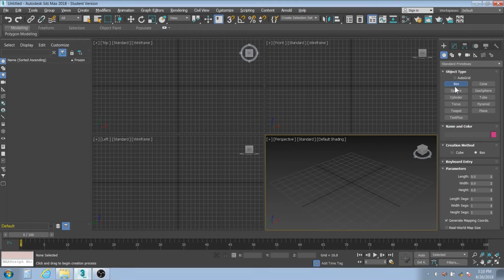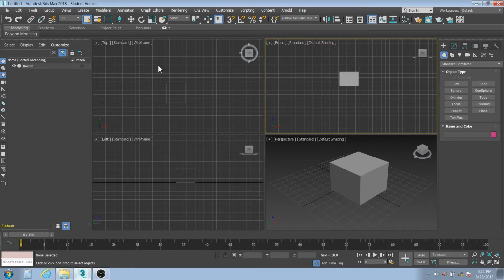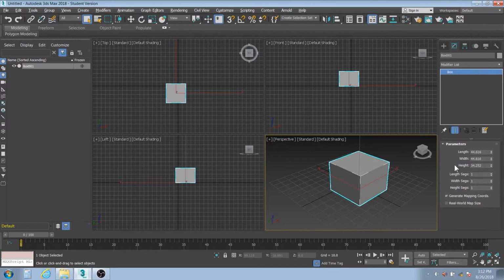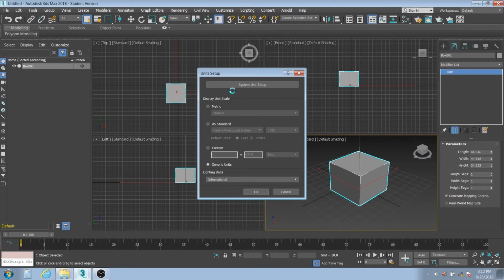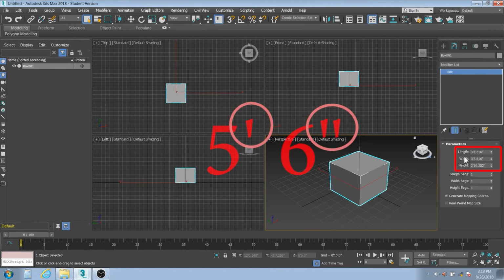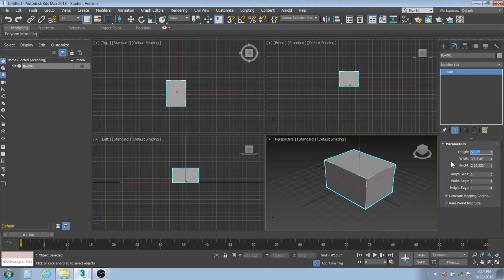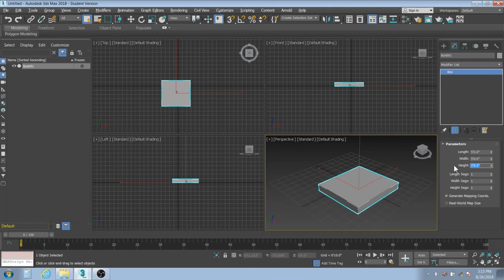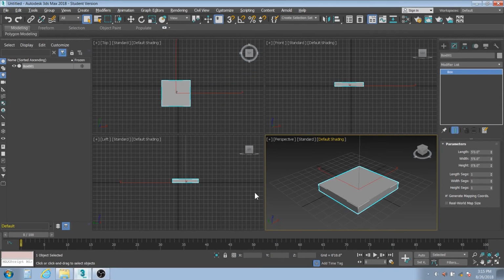9 First Project 1 Unit Set Up